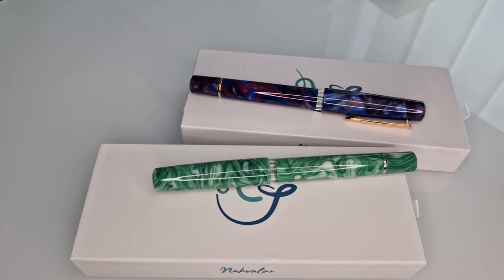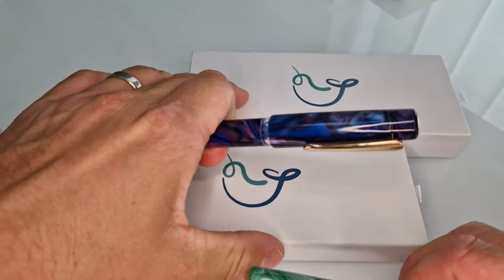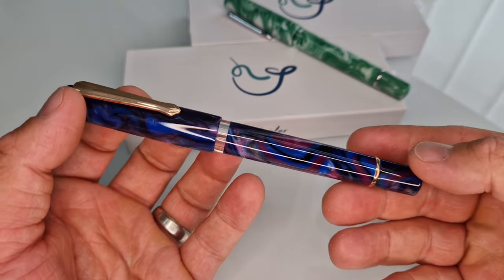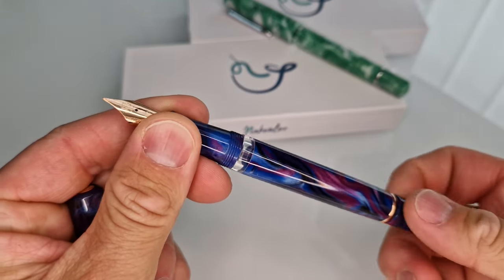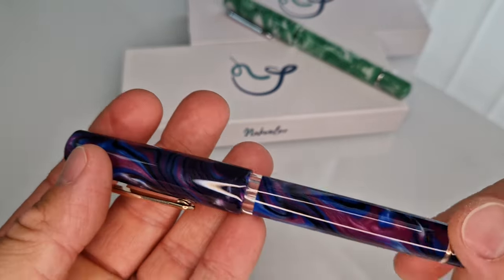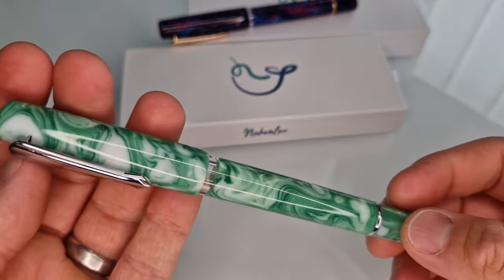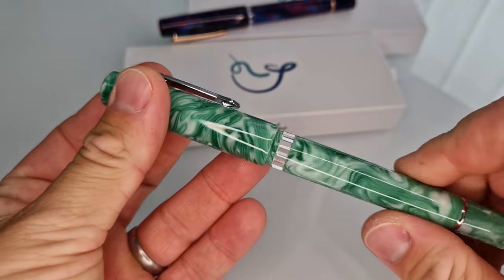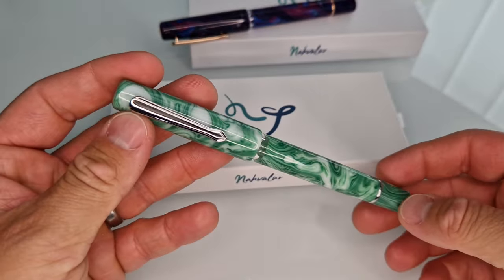NEW Nahvalur Cichlid Orchid & Betta Mint Schuylkill Fountain Pens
We have a short look at the new Nahvalur Schuylkill Fountain Pens - Cichlid Purple and Betta Mint